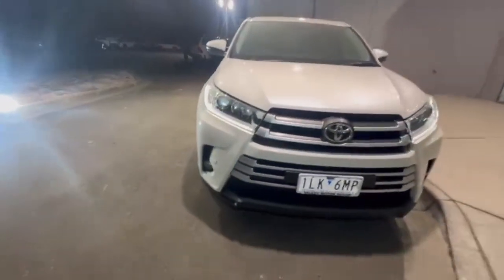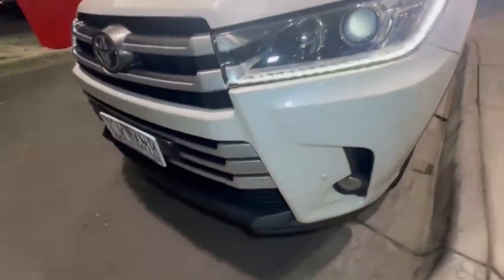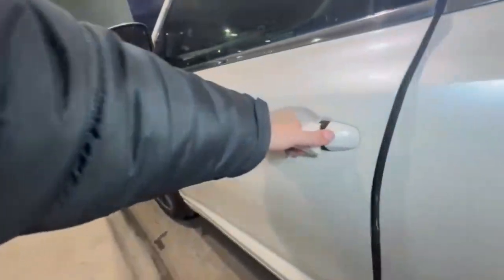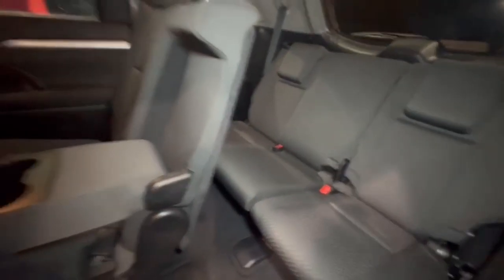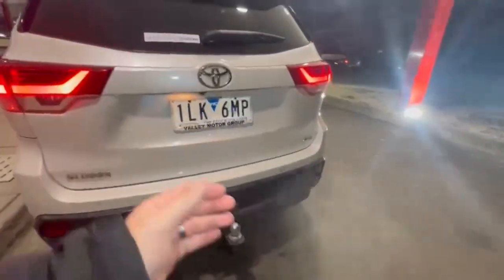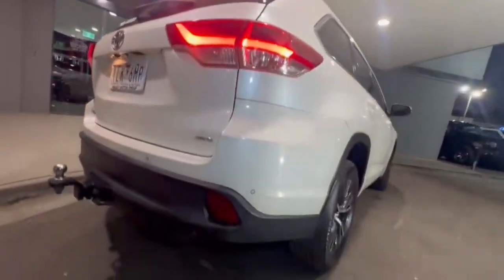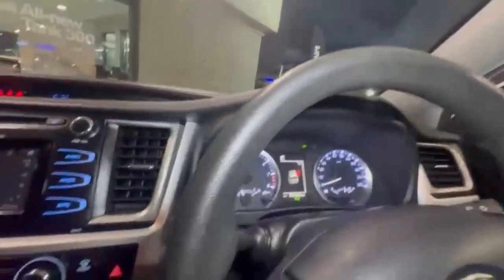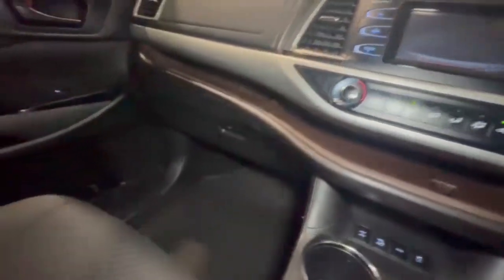2017 Toyota Kluger GSU55R AWD VIC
Pre-Owned 2017 Toyota Kluger GSU55R AWD available at Valley Motor Group located in Corner Princes Hwy and Coonoc Road, Traralgon, VIC, 3844.